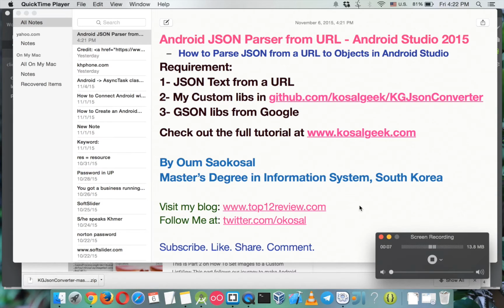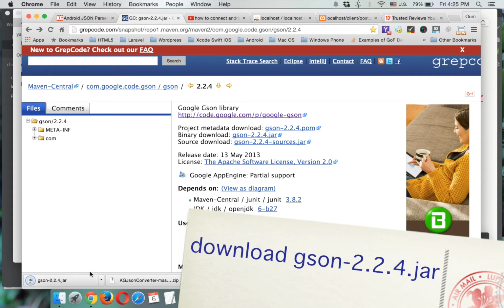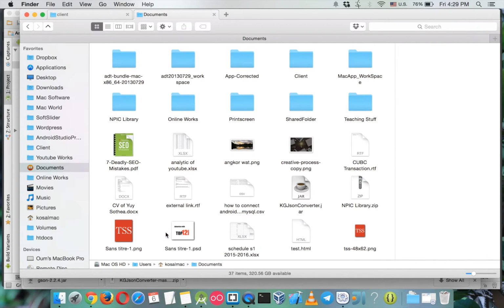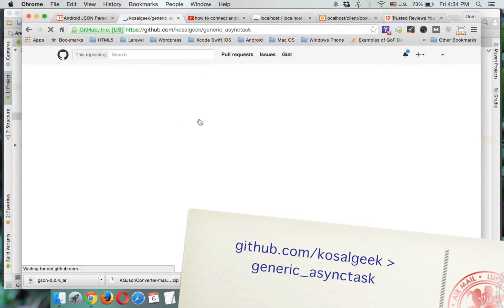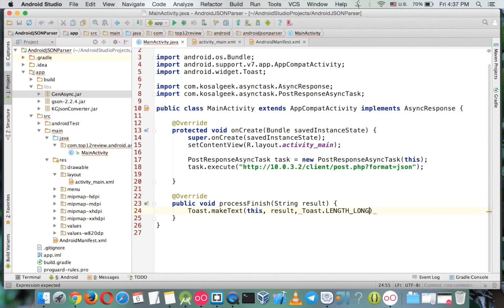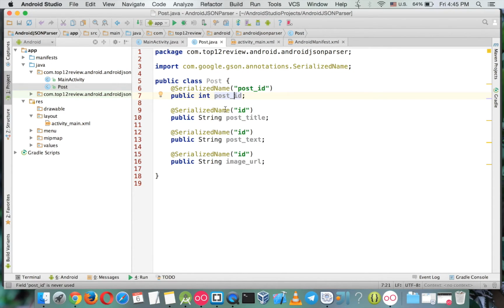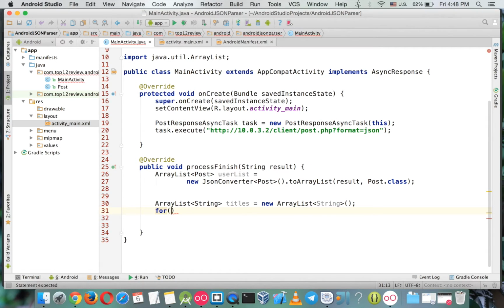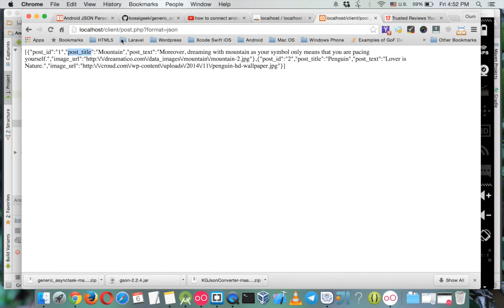Best Android Studio Tutorial: How to Parse JSON from URL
The Easiest Android JSON Parsing Tutorial: How to Parse JSON from URL (Android Studio) works on any Android Phone.

Android Json Parsing Tutorial: How to Parse JSON from URL (Android Studio): In this video, I will teach how to do JSON Arrray Parsing in Android from URL of a website.  Did you know there was no easy way to parse JSON from a URL into objects in Android? Originally we used JSONArray class to parse. Later Google released another lib called GSON. It was fairly useful and easy but you still needed to do a lot of code yourself, which consumed a lot of your time. Even worse, you needed to do the same thing over and over again from one project to another.

Please note that this tutorial may work on your older Samsung Galaxy, LG, Oppo, Huawei, Sony or Nokia Android phones which run Android Operating Systems depended on their API version.

Lately, I discovered a way to make it simpler. Instead of rewriting the code all the time, I created a reusable library. However, I still need GSON to be part of my lib. So you have to download the GSON as well, or you add a Gradle -- compile 'com.google.code.gson:gson:2.2.4' -- in your project.

To use that, first you add a model class that has its properties matching to JSON objects. For example, you have a tbl_post table and 4 attributes (post_id, post_title, post_text, image_url). Then by using json_encode() method in PHP, you should get the same object names in JSON. So, in Android you should create class named Post with 4 properties as well. See the sample code below:

import com.google.gson.annotations.SerializedName;

public class Post {
    @SerializedName("post_id ")
    public int post_id;
    @SerializedName("post_title")
    public String post_title;
    @SerializedName("post_text")
    public String post_text;
    @SerializedName("image_url")
    public String image_url;

The SerializeName annotation is the keyword that helps your JSON objects properties match an Android objects properties. You have to make sure they are the same.

After that, you need to add another library of mine at read the JSON from URL to Android. to see how to connect Android with PHP, MySQL in details.

Finally, what you have to do is to call a one magic line of code:

        JsonConverter

This code will parse the JSON text into objects. You can use that ArrayList for your custom ArrayAdapter to display texts and images in a ListView. But in this video, I make it simpler by just using a text list instead.

Now, you are reaching the end of the Android JSON Parser from URL tutorial.

Oum Saokosal

The Creator of Channel Oum Saokosal